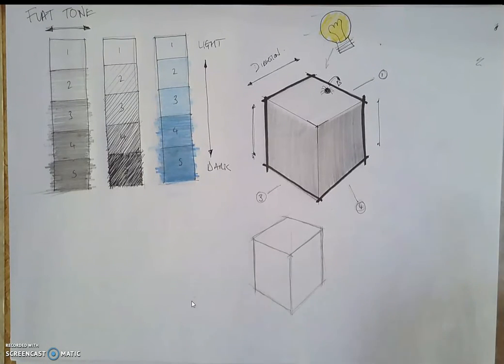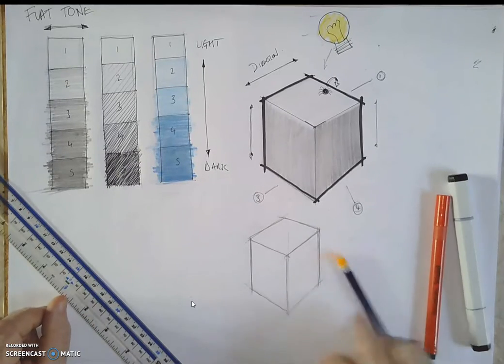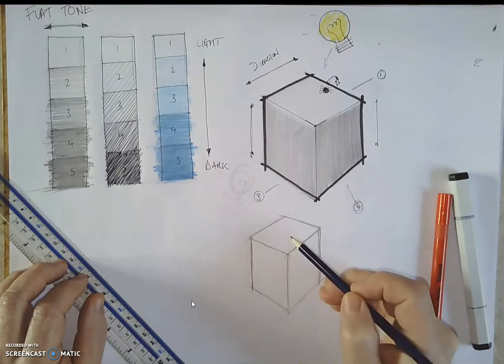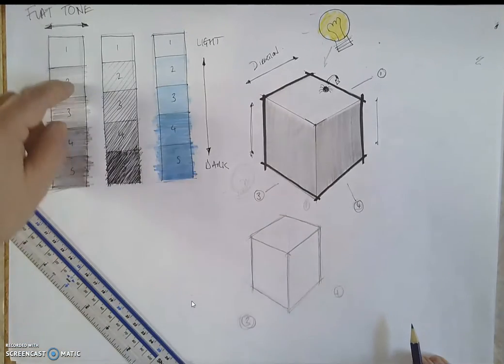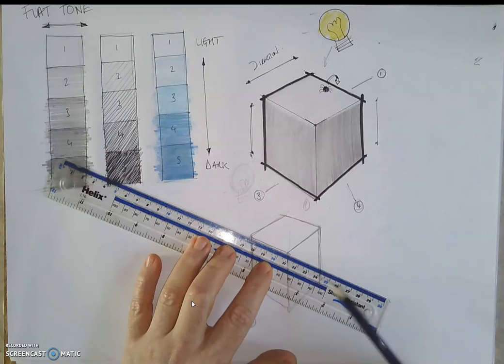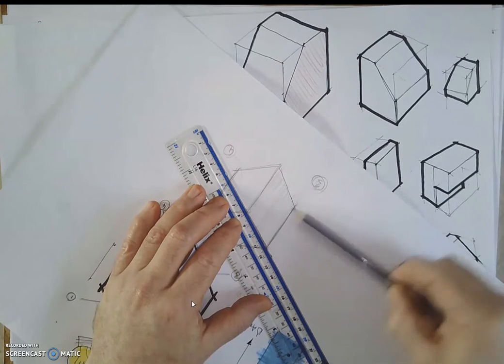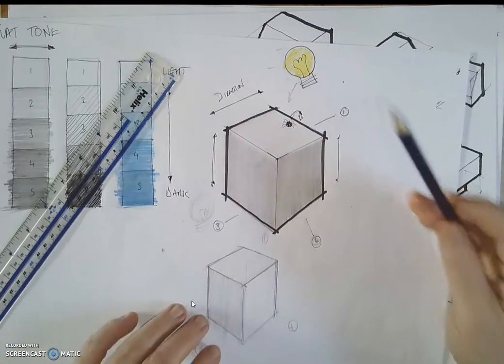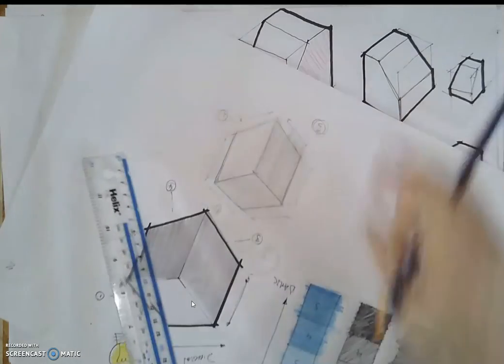Sketching 10 - Flat Tone 2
This video looks at the basics of adding shading to your design work.